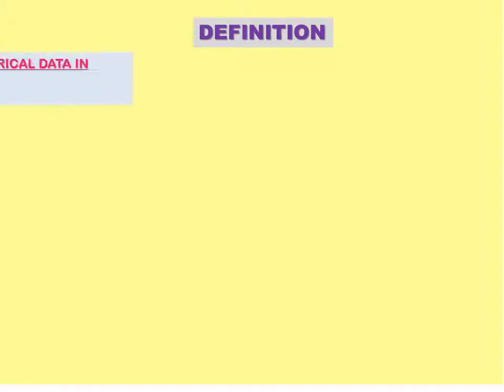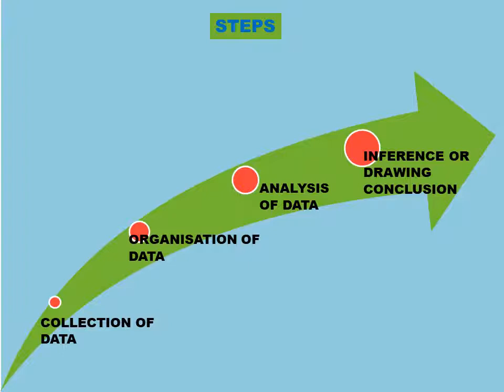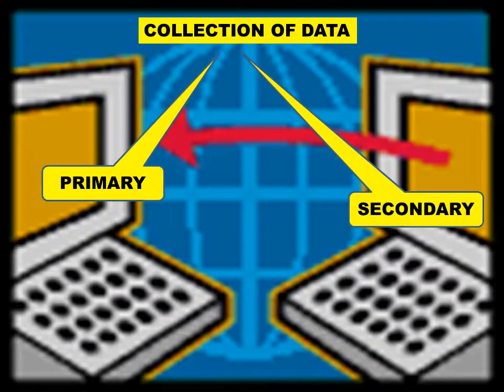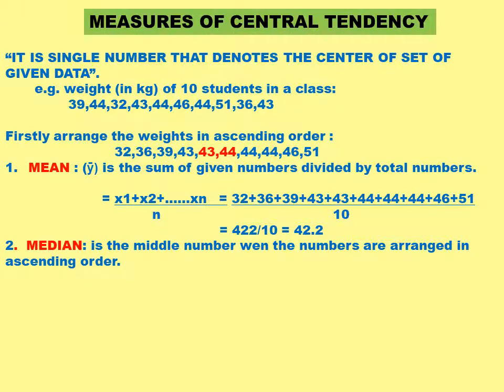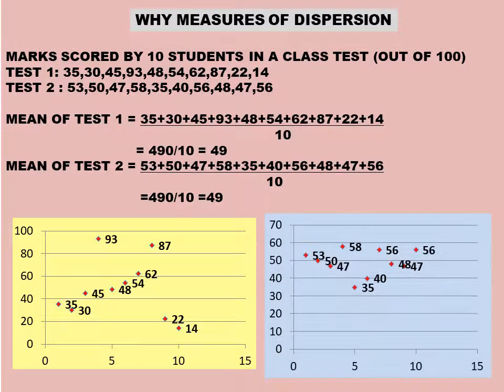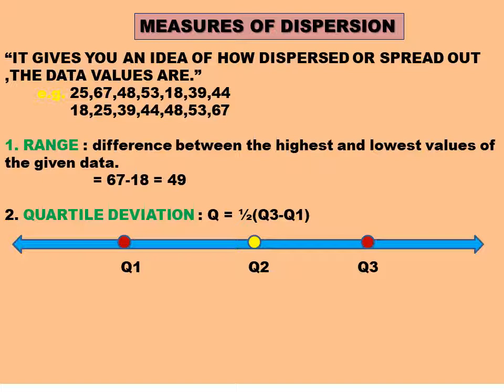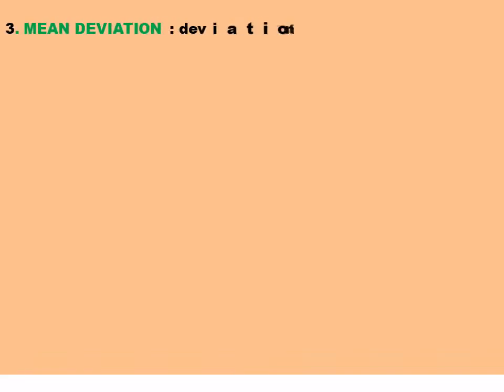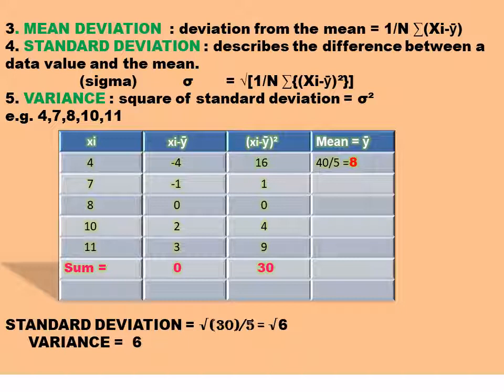STATISTICS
This video is about basics of statistics including data and its types , types of statistics , steps involved , collection of data , representation of data , its analysis and interpretation , measures of central tendency : mean , median , mode , measures of dispersion and its need , : range, quartile deviation , mean deviation , standard deviation , variance ,  with explanation through examples.
next video in continuation with this on grouped data
keep watching
thankyou